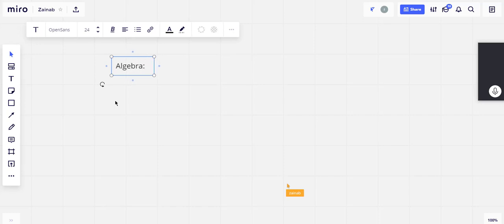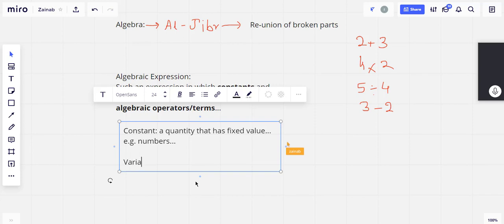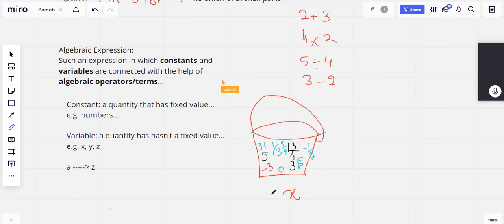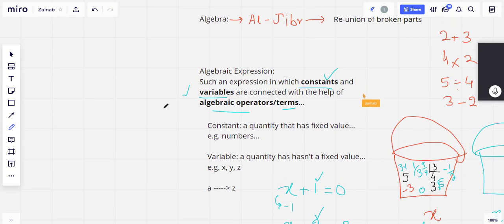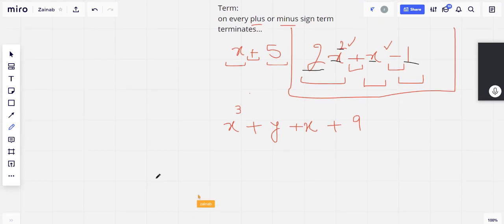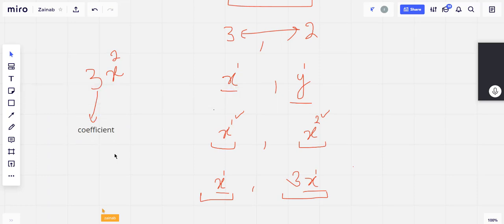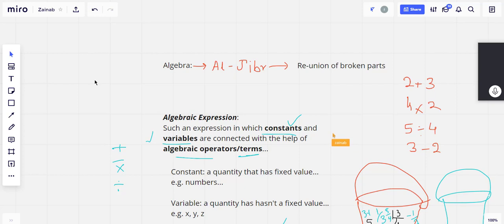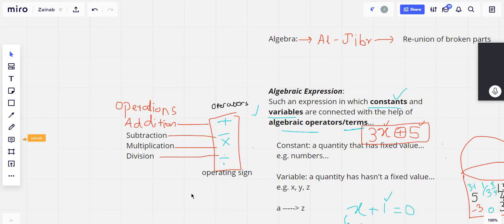What is Algebra? Definition of Algebraic Expression